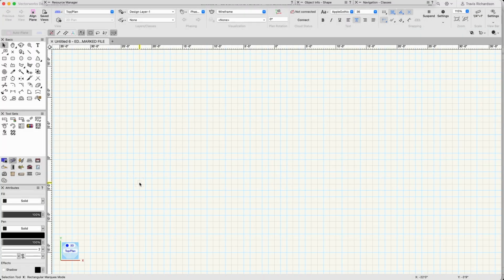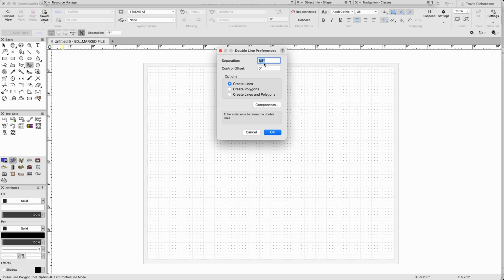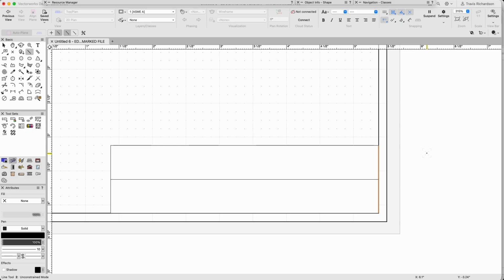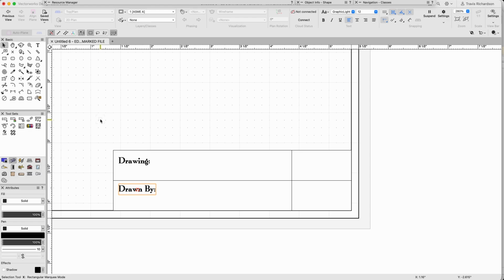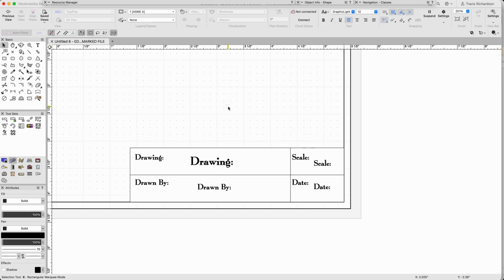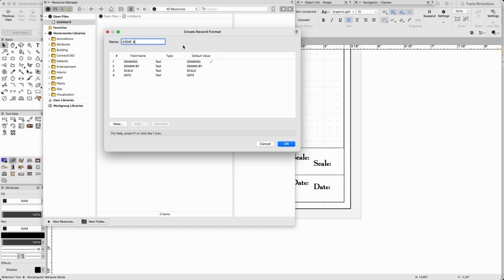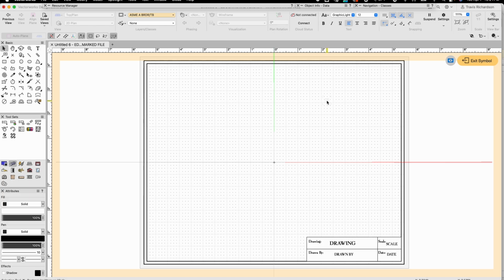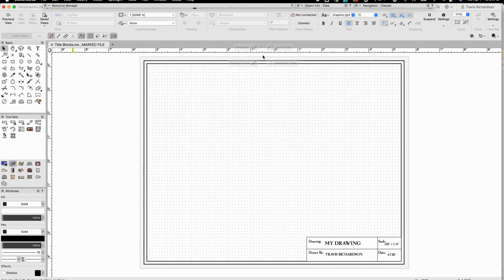Vector Works 2026 - ASME A Title Block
A simple brief tutorial for drafting a border & title block for an ASME A size paper in VW2026.